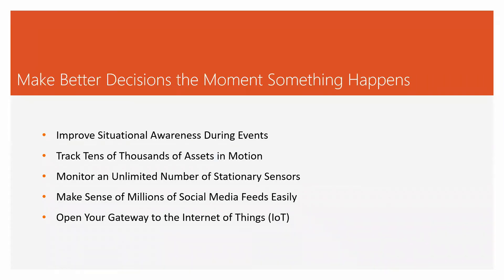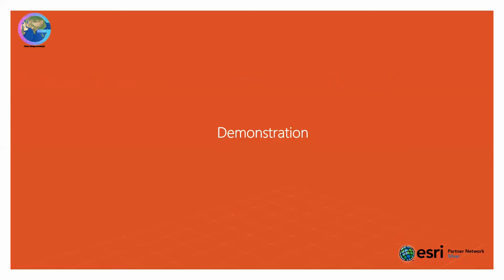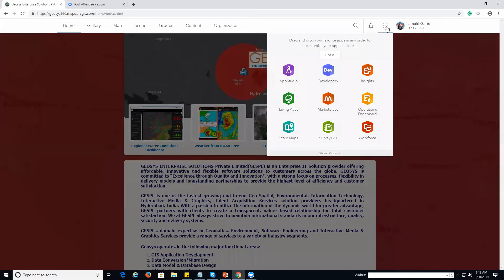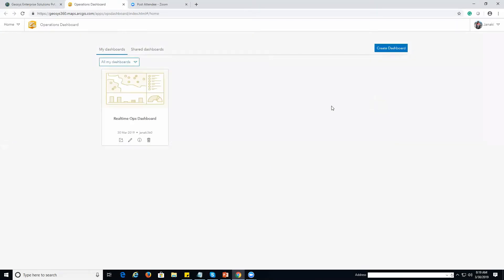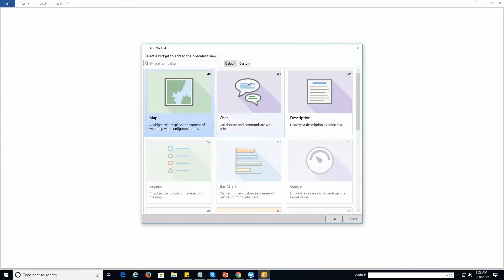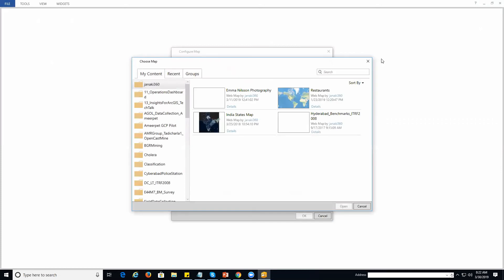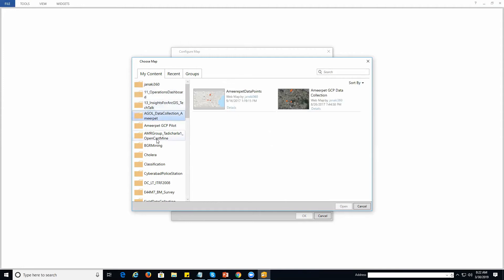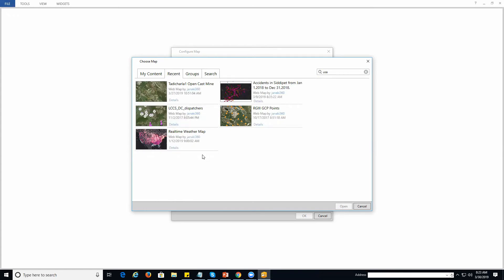Real Time monitoring Using GIS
In this Techtalk, We will learn
How to create a real-time operation view using GIS by Creating web maps.
Know how to work with the operation views.
Learn how to add and customize operation view widgets.